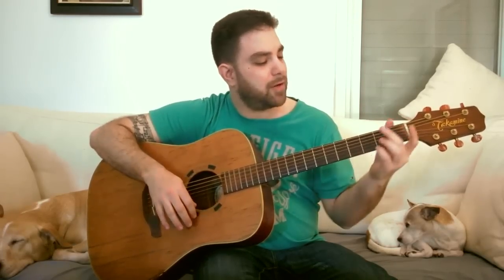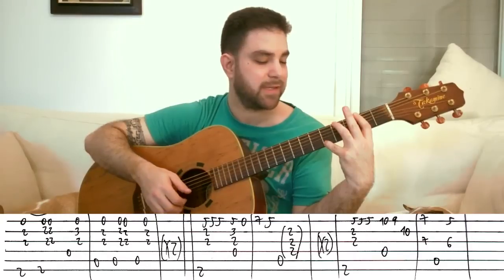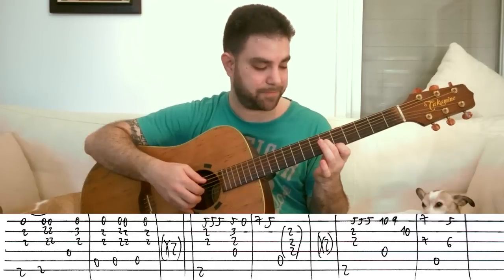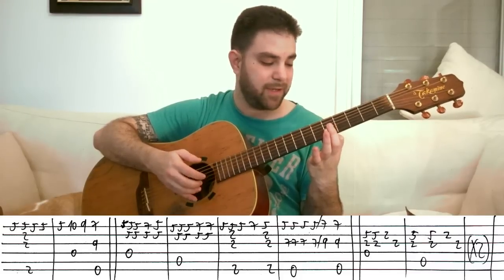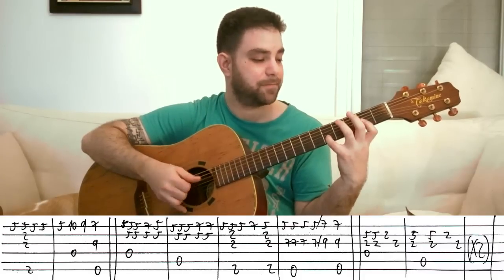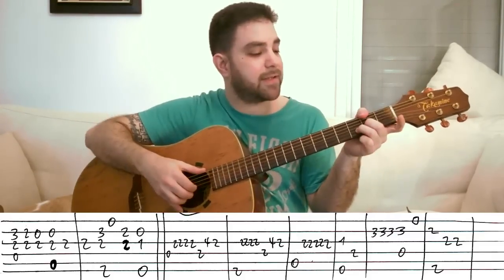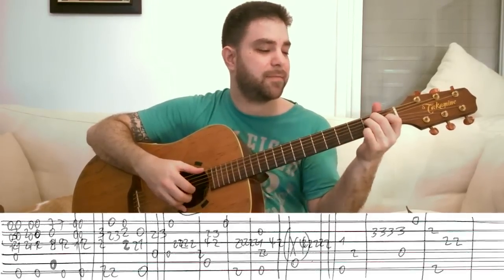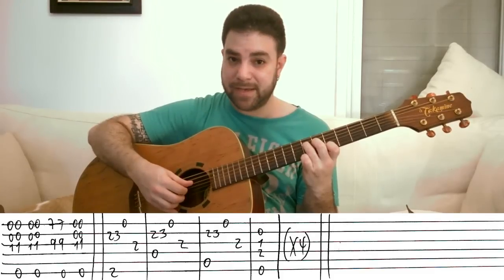Fingerstyle Tutorial: Come On Get Higher - Guitar Lesson w/ TAB